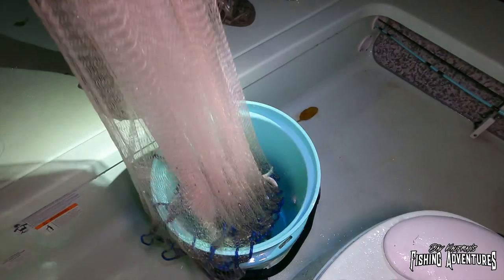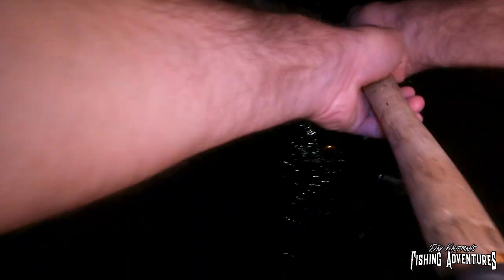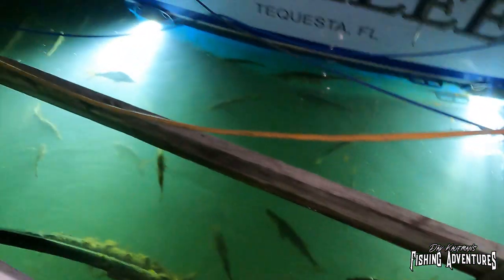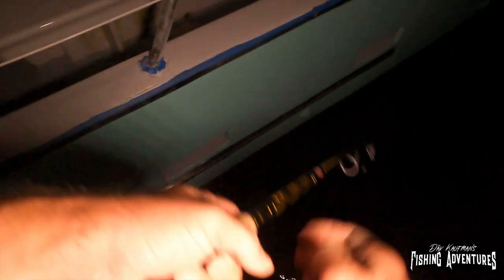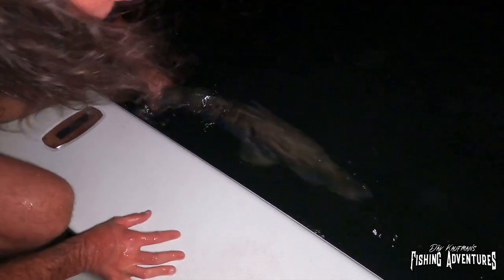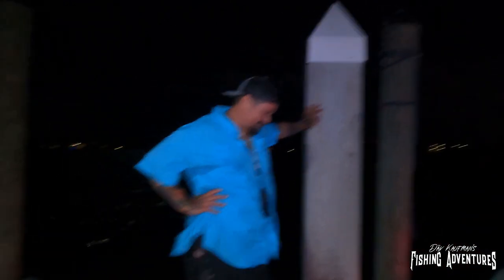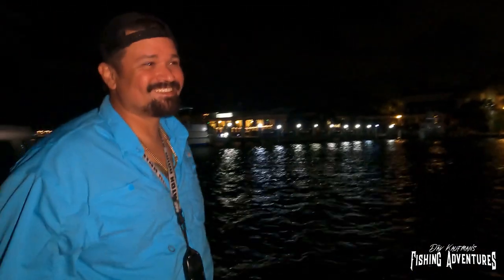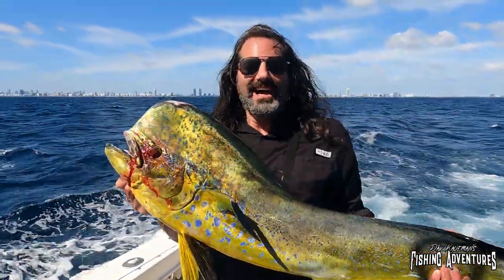GIANT 40" SNOOK DID THIS, AND I CAN'T BELIEVE WE STILL LANDED IT!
In this episode of Dāv Kaufman's Fishing Adventures, I head out snook fishing the 2021 Florida Mullet run! After hooking a nice snook and then a nice tarpon, we switch to dock fishing and hook into a monster 40" snook that did something so crazy, there's no way we should have landed it! Less than an hour later, I hooked into a giant 36" snook! During the Mullet Run, you can catch multiple species from snook, tarpon, redfish, jacks, spanish mackerel, ladyfish, bluefish and so much more. First we catch our bait, mullet, using a cast net, and then the fishing adventure begins with the biggest two Snook of my life! Inshore saltwater snook and tarpon fishing during the 2021 mullet run migration from a fishing boat or fishing on the dock was an adventure I'll never forget!